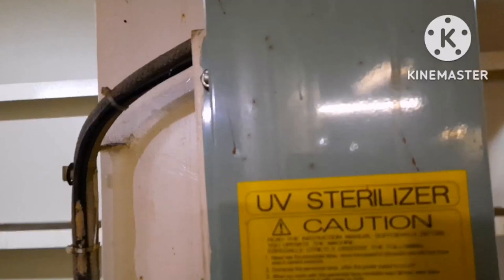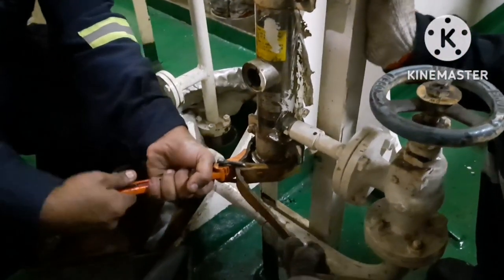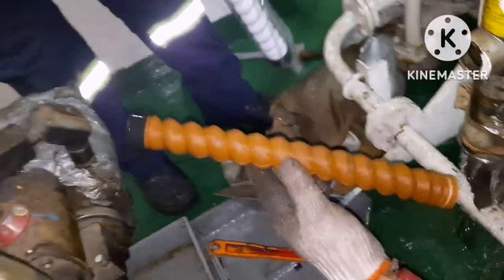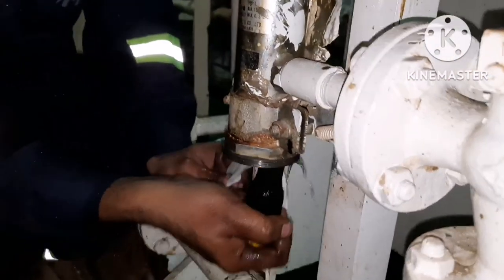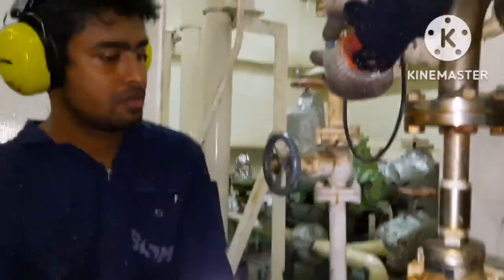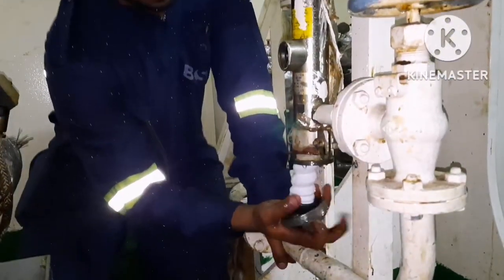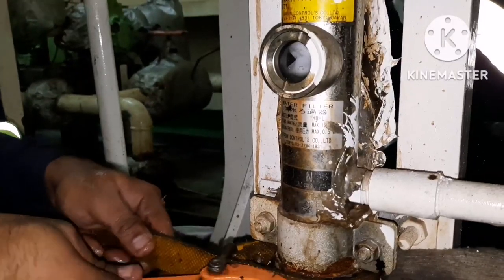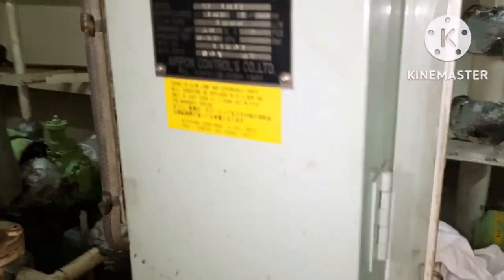HOW DO THEY DO.. HOW TO REMOVE AND RENEW STERILISER FILTER ONBOARD SHIP....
UV FILTER MAINTENANCE# STRILISER FILTER MAINTENANCE# HOW TO REMOVE UV FILTER#HOW TO RENEW STERILISER FILTER#UV FILTER ONBOARD SHIPS#HOW TO OPEN UV FILTER COVER# PROCEDURE TO FOLLOW TO DO MAINTENANCE ON UV FILTER# WATER PURIFIER#DRINKING WATER FILTER